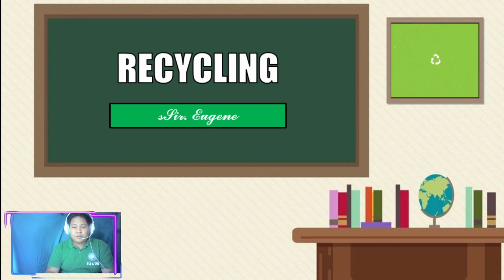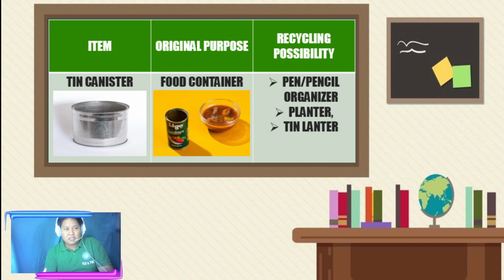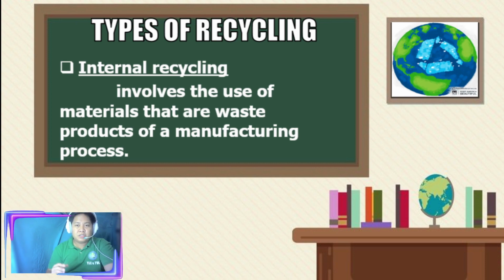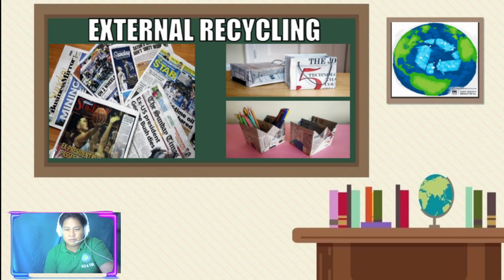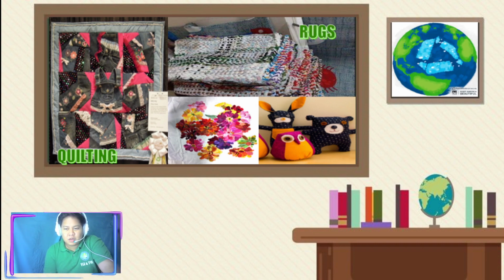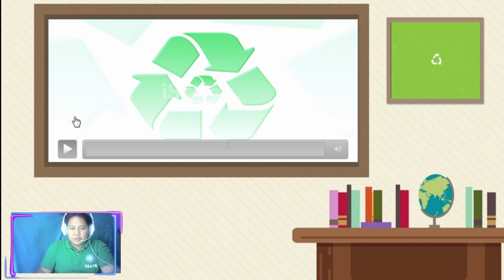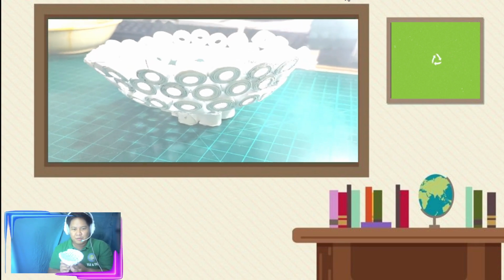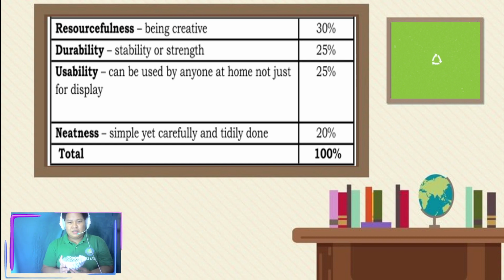Video Lesson Handicraft 8- Recycling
Video Lesson for Recycling